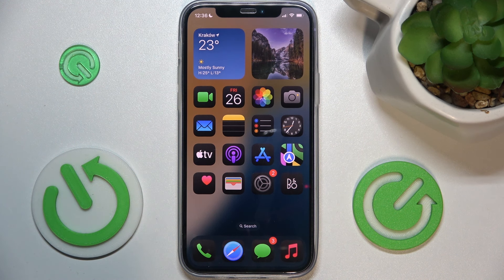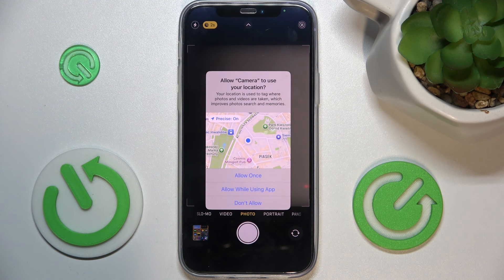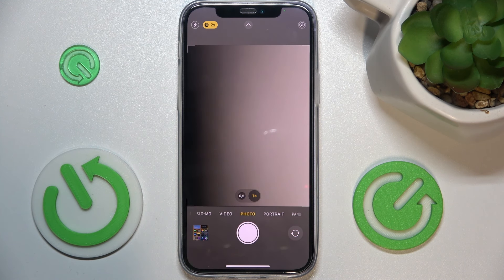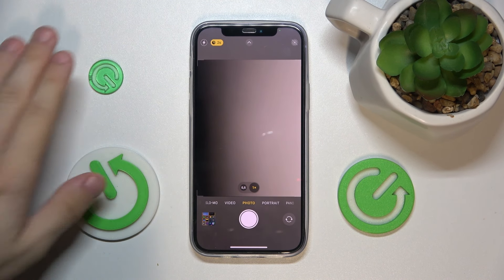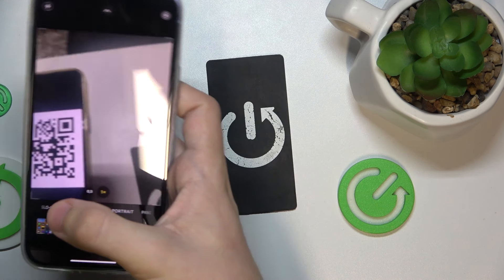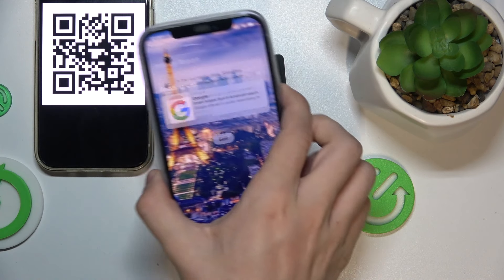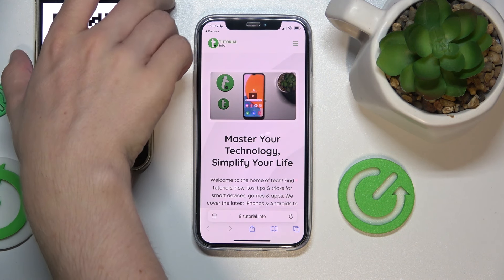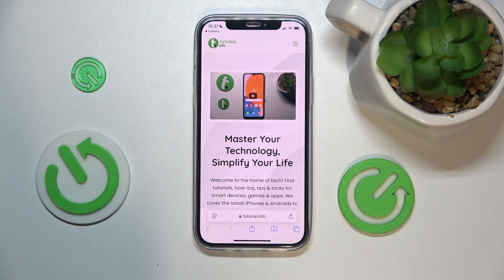iOS 18: How to Scan QR Codes Easily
In this video, we’ll show you how to scan a QR code on iOS 18. Follow our simple steps to quickly and easily scan QR codes using your iPhone or iPad. Perfect for new users or anyone needing a quick refresher on how to use the QR code scanning feature on iOS 18.

How do I scan a QR code on iOS 18? What should I do if my iPhone won't scan QR codes? Can I scan QR codes from images on iOS 18?